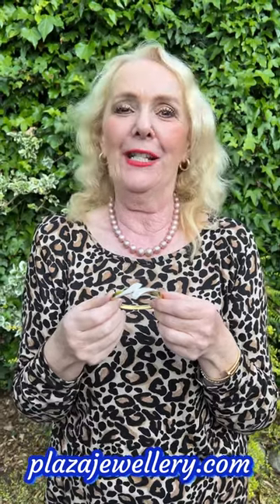Pavé Set Diamond 18ct Gold Bangle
Pavé Set Diamond 18ct Gold Bangle   Vintage diamond bracelet, Pavé set with Brilliant cut diamonds totalling 2cts.

This dramatic bracelet makes a statement to maximum effect and is a gorgeous piece of “arm candy”!   It opens on a side hinge, closes with a push-in clasp and is fitted with  two “figure-of-eight” security locks.

Stamped 18k, 750 and tested as 18ct gold.  Measurements: 20mm depth at the front and 5mm to the reverse.   Diameter: 6cm; internal circumference: 16cm (6 1/4″) so it will fit a medium sized wrist.

The bracelet dates from the 1980s and is in very good condition.  Ref: M041